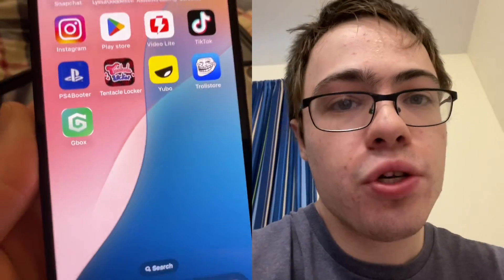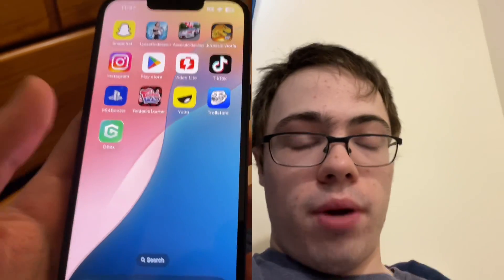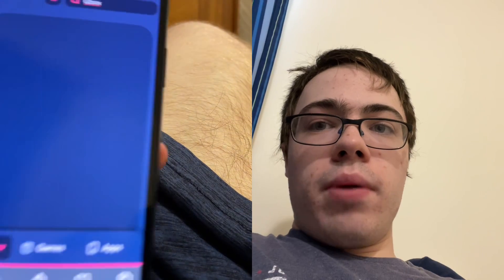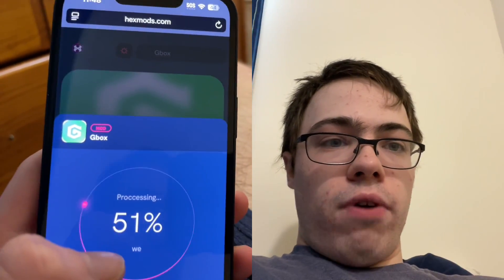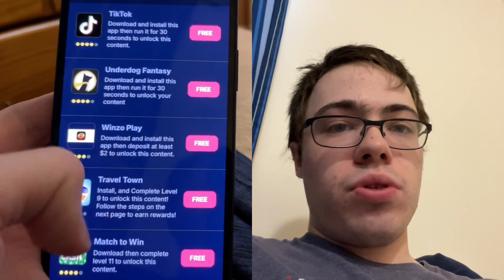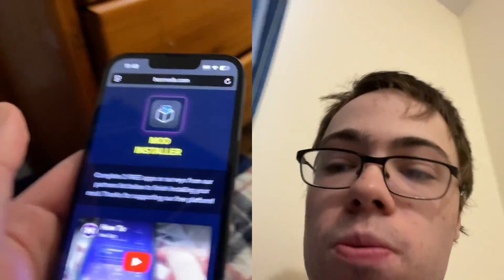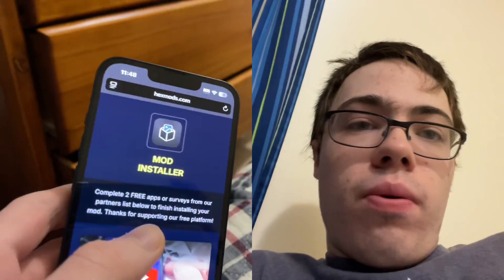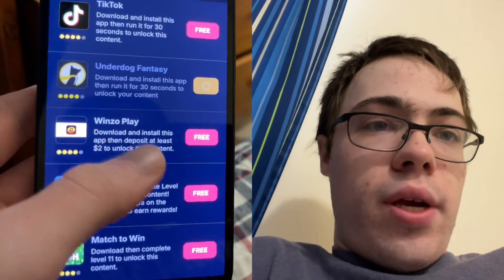How to Install GBox (2025) | Install 3rd Party Apps on iPhone EASILY!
Learn how to install GBox in 2025 and easily download 3rd party apps on your iPhone without jailbreak! 🚀

In this step-by-step guide, I'll show you exactly how to set up GBox, fix common issues, and start installing your favorite apps outside the App Store.

📱 Compatible Devices: iPhone, iPad (iOS 15–18)